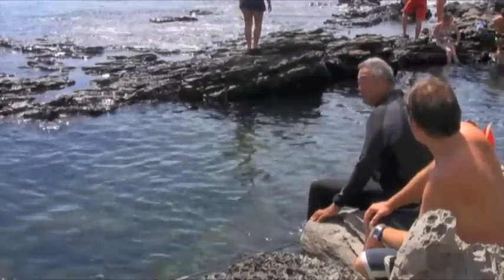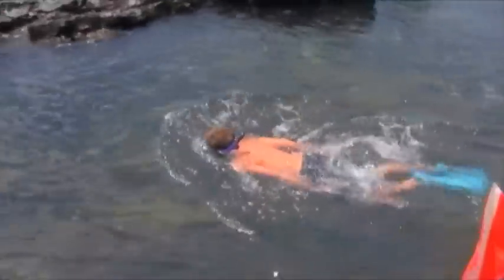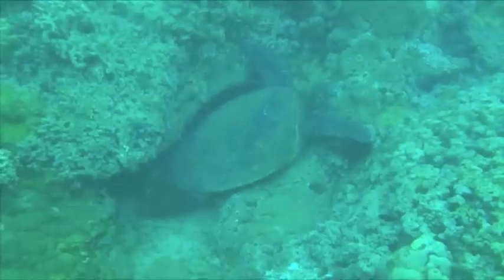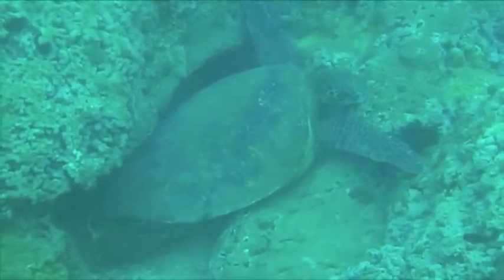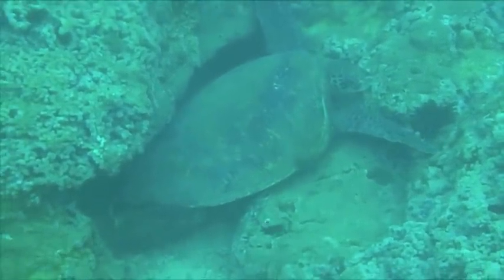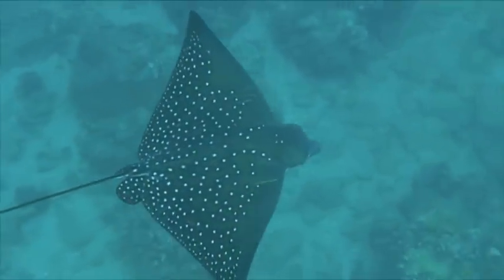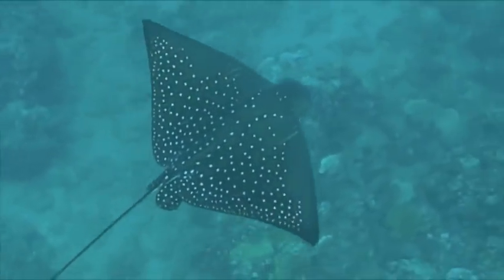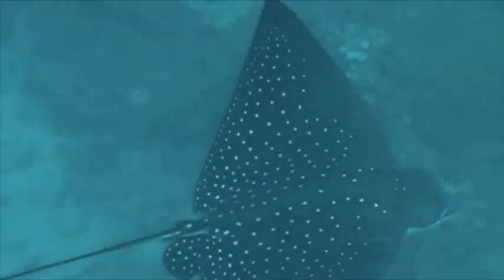Green Sea Turtles, Hawaii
Check out one of the hidden secrets of Maui's west side - Napili Point, where Green Sea Turtles abound!  Host John Cragen by-passes the regular tourist spots and takes you right to the heart of Hawaii's beauty!